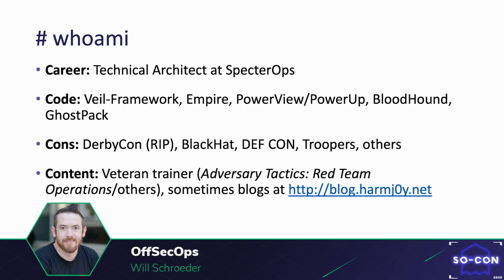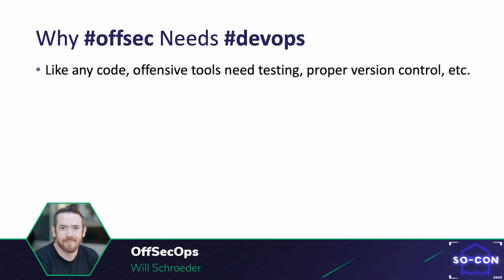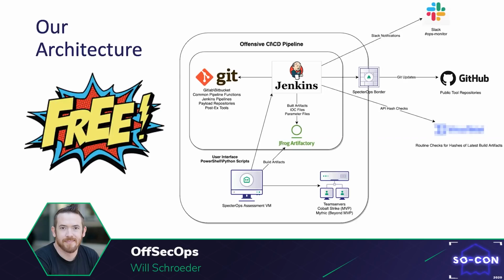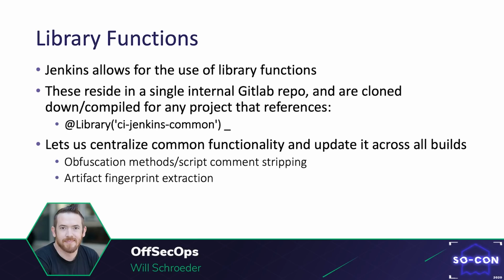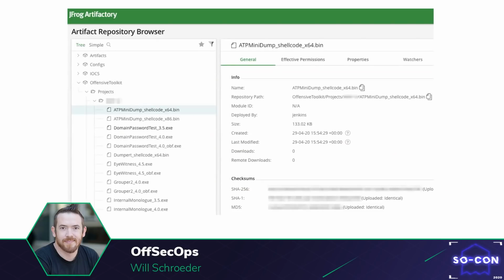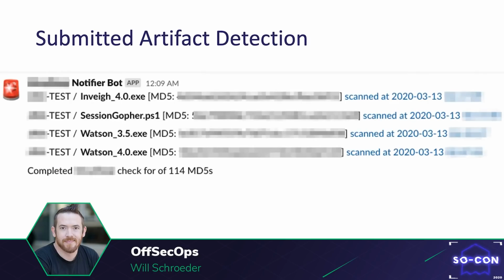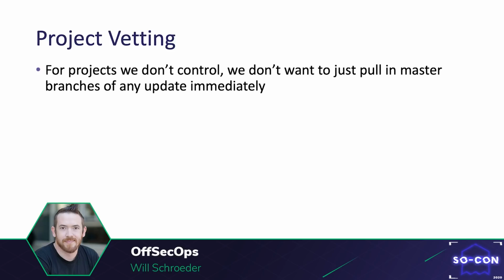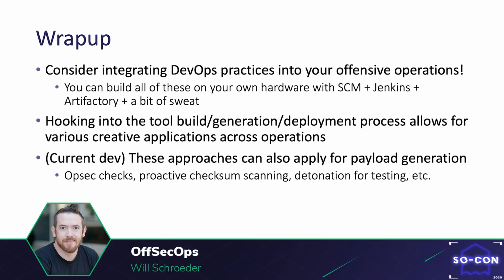OffSecOps – Will Schroeder (SO-CON 2020)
As the offensive industry continues to mature in reaction to the progression of its defensive counterpart, offensive teams have increasingly integrated DevOps practices to mature their operations. In this talk, we'll describe our approach to building an offensive continuous integration (CI) pipeline, including our architecture and lessons learned. We'll show how tracking of (unique) artifacts per engagement, proactive scanning for artifacts submitted by defenders to cloud analysis platforms, integrated obfuscation, OPSEC scanning of artifacts, and seamless integration of the build process into existing C2 frameworks (like Cobalt Strike) can all be accomplished with free installations of Jenkins and Artifactory on your own (non-cloud) hardware. Come learn how to up your artifact game!